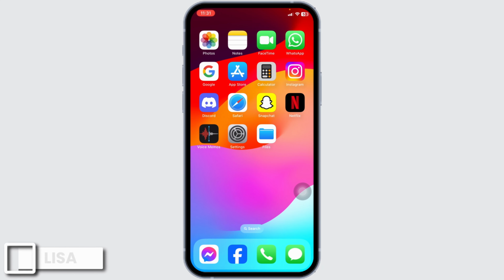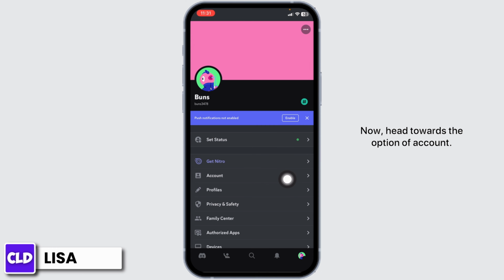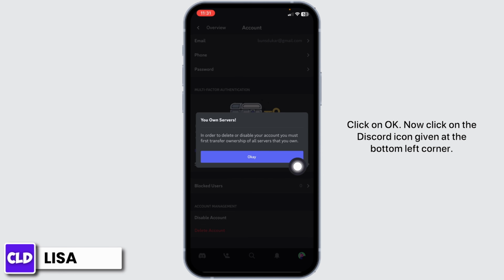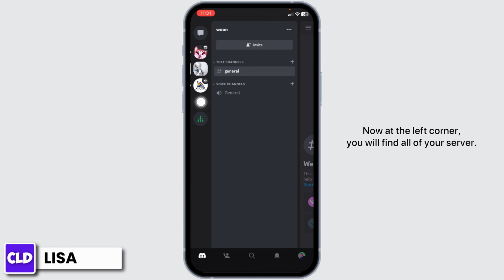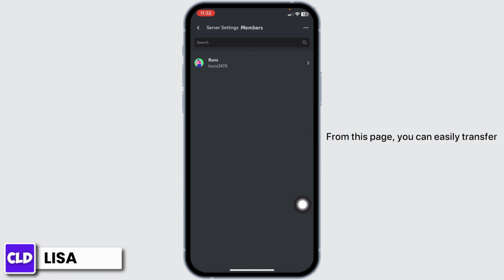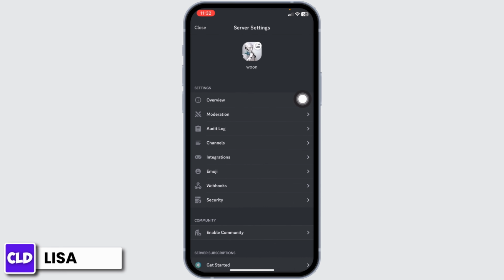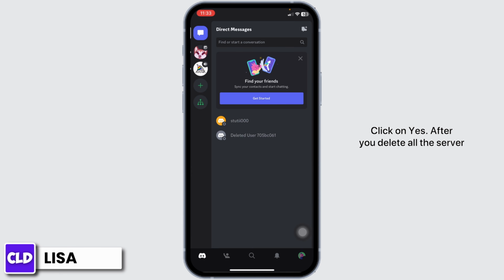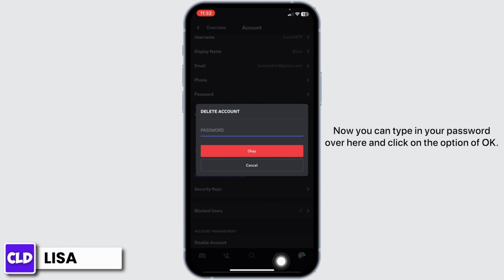How To Delete Discord Account (2023)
We'll walk you through the process step-by-step, ensuring you understand how to delete your account safely and securely. This guide is perfect for anyone who wants to ensure their digital footprint on Discord is managed correctly.

👋 Welcome back to Create Login And Delete! In this video, we're tackling a topic that's important for digital privacy and online management: How to Delete Your Discord Account in 2023. Whether you're streamlining your digital presence or simply taking a break from Discord, we've got you covered.

Key Tips for Deleting Your Discord Account in 2023

📱 Timestamps:

0:00 - Introduction
0:05 - Why and When to Delete Your Discord Account
0:10 - Steps To Delete Discord Account